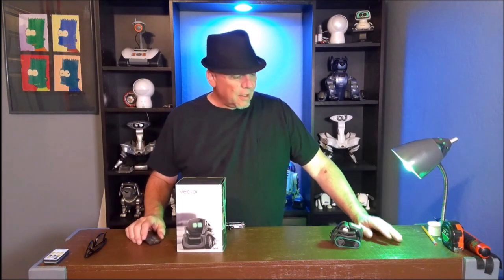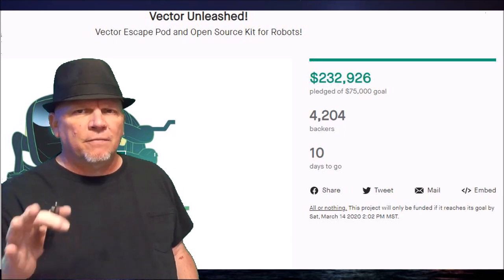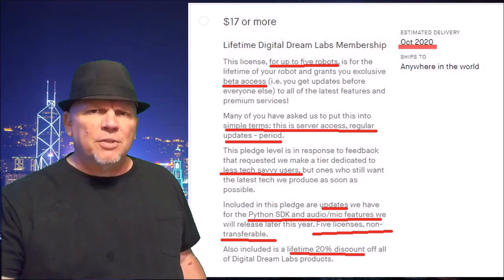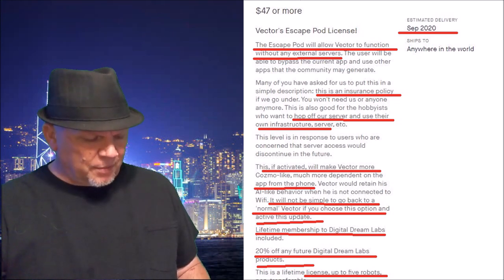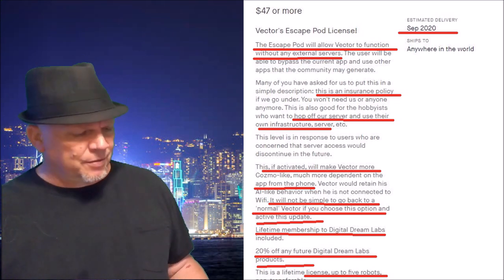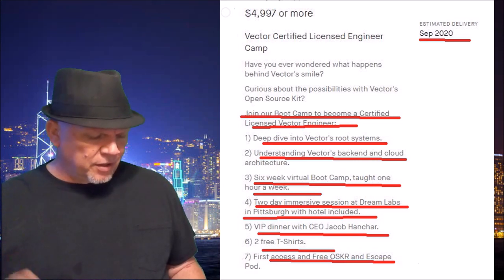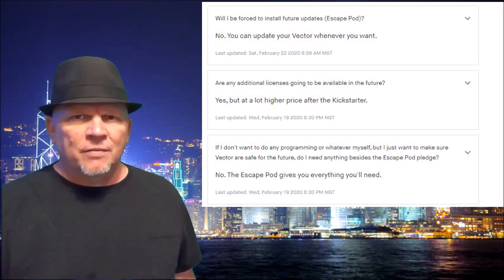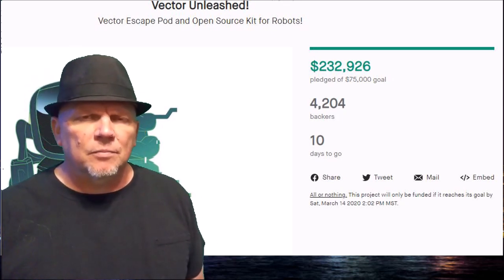Vector Unleashed Digital Dream Labs Kickstarter and another Look at possible Bingo Robot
Vector unleased the latest Kickstarter campaign by Digital Dream Labs.  But what are we getting for supporting the campaign?  When Anki closed its doors the future os Vector Cozmo Overdrive and any product that Anki had in development looked uncertain and/or even terminal.   But with Digital Dream Labs purchasing the intellectual Properties of Anki a spark of Hope was lit again and a new future for the Anki Product line was once again possible.  But this comes at a cost to Digital Dream Labs,  not only in the purchase of the IP but the maintenance of the Anki servers where most of Vector's knowledge lives and the connection to Alexa.  Now Digital Dreams Labs have to find a way to fund the product they purchased without the benefit of its sales.  Enter the Vector Unleased kickstarted campaign.   When we first invested in the Anki Campaign we were purchasing a robot with beta software and we the consumers where the Beta Testors of that software.  Now I know that Anki really did not say that but they used the terms, early adopters.  Which is the same thing,  I understood this from the beginning and was ok with it because we were entering new ground.   The only thing I expected was updated and improved software.  But with the closing of Anki all seemed lost.   Digital Dream Labs as I said brings new hope to Vector and future Home  Robotics so let take a closer look and the Vector Unleashed Kickstarter Campaign!  This campaign so by the time the video is posted the numbers will have surely changed!

if you are interested in purchasing Vector the link below is where you can find it.

it appears as the campaign grows so does Vectors price currently from 84.99 to 128.99

Vector Robot by Anki, A Home Robot Who Hangs Out & Helps Out, With Amazon Alexa Built-In

Anki Vector Robot, A Home Robot Who Hangs Out & Helps Out, with Amazon Alexa Built-in with Space (Vector+Space)

Vector Robot by Anki, A Home Robot Who Hangs Out & Helps Out, With Amazon Alexa Built-In (Renewed)

The Details
Vector is a companion made to hang out and help out. Powered by ai and advanced robotics, he's alive with personality and engaged by sight, sound, and touch.
Vector is voice-activated and will answer questions, take photos for you, time dinner, show you the weather, and more. Voice features are currently the English language only.
If you choose to set up Alexa on your vector, you'll be able to: set reminders, control smart home devices like lights, speakers, and thermostats, and so much more.
Vector can independently navigate and self-charge. He recognizes people and avoids obstacles.
Vector is an updating platform, Cloud-connected via Wi-Fi so he's always learning and updating with new skills and features.
Requirements: a compatible iOS or Android device and the free Vector app for setup only. Check compatibility at Anki.Com/devices. Includes 1 Vector robot, 1 cube, 1 charger (USB power adapter not included).
There are some Alexa features Vector will not support like playing songs from streaming music services via Spotify, SiriusXM, Pandora, etc. But we'd rather you connect your tunes to an external smart speaker so Vector can show off his dance moves
While Anki has ceased product development and manufacturing, Anki has stated that it will provide long term support to maintain the operation and functionality in the existing products and apps. A self-serve Help Center to assist in getting the most out of your product has been implemented by Anki. Regretfully there are no agents available but Anki has indicated that they will be monitoring cloud operations for Anki accounts and Vector.

What's inside? AI and advanced robotics.
Qualcomm 200 Platform – so he computes at a smartphone level
Capacitive Touch Sensor – helps him sense being touched and held
Beamforming 4-Microphone Array – allows him to recognize natural speech and source
Ultra-Wide HD Camera – helps him detect motion and identify people
4 Drop Sensors – detects edges to help him avoid falls
Infrared Laser Scanner – lets him track distance and map environments
6-Axis Inertial Measurement Unit – so he knows when he’s picked up or moved
High-Res Color IPS Display – helps him convey a wide range of emotions
WiFi-Enabled Cloud Connection – brings him new capabilities